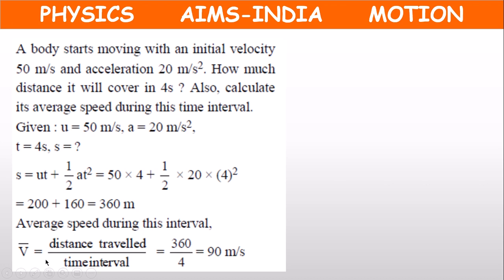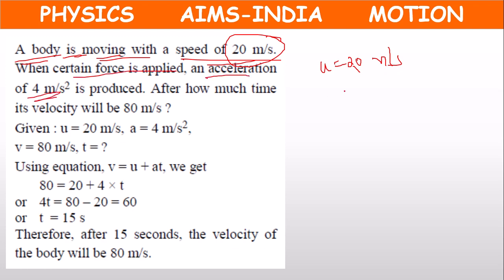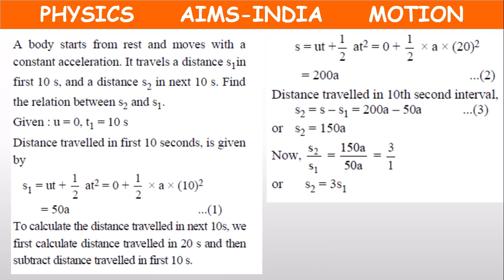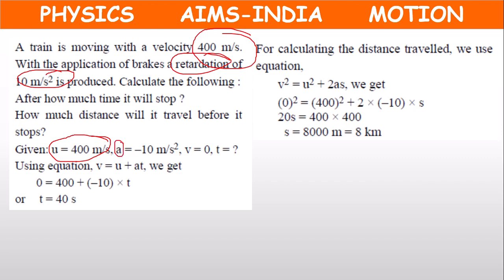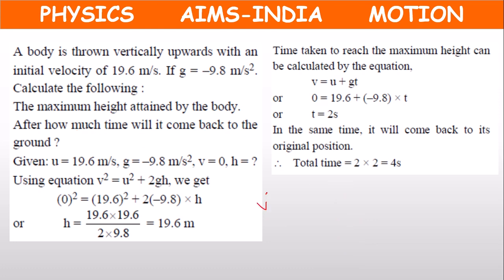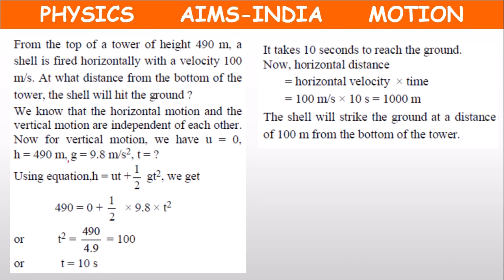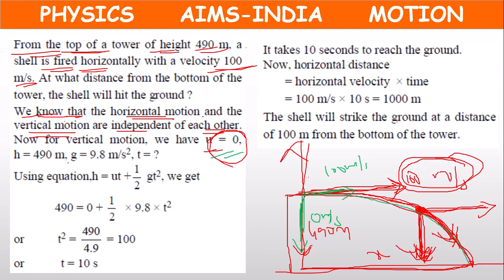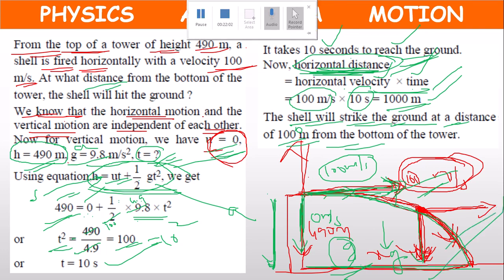9TH OLYMPIAD || PHYSICS || MOTION || PART 06